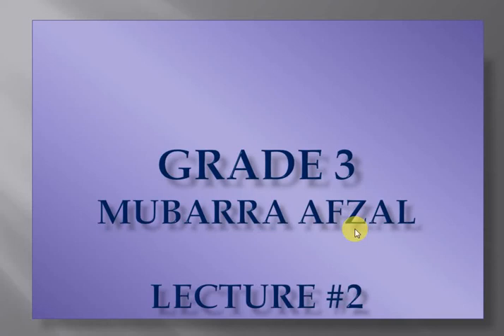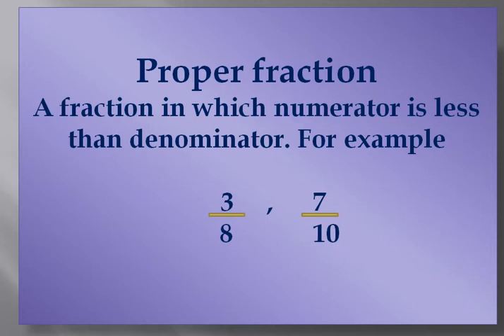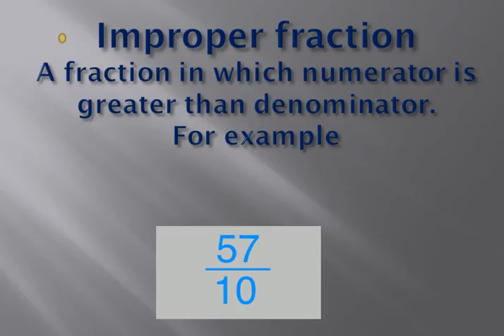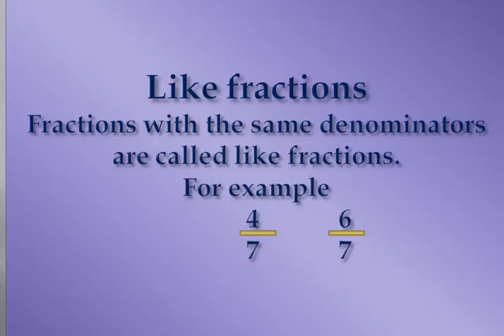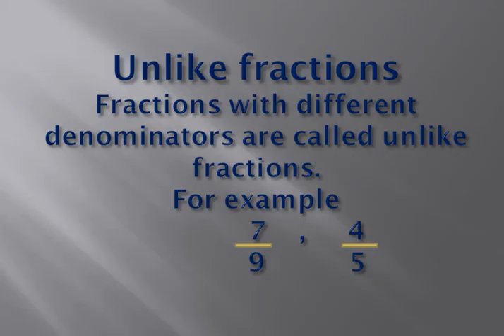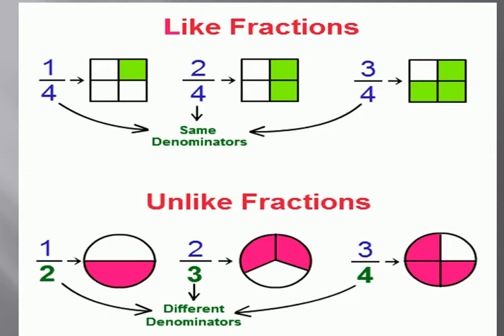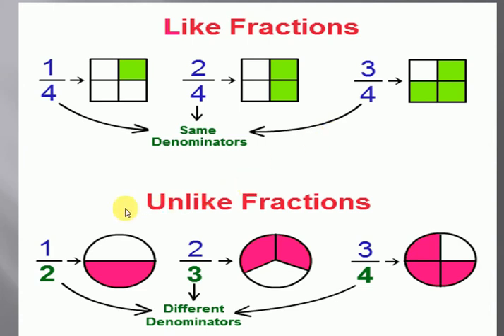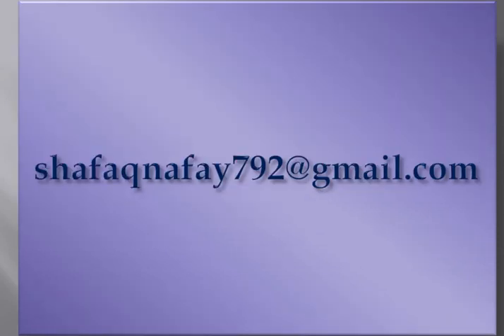Grade 3 Math Lecture # 2